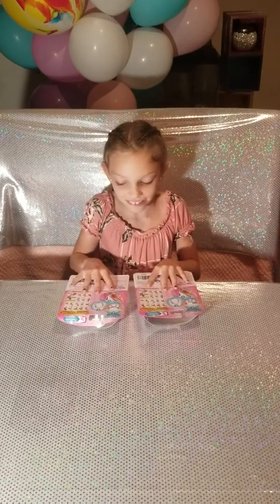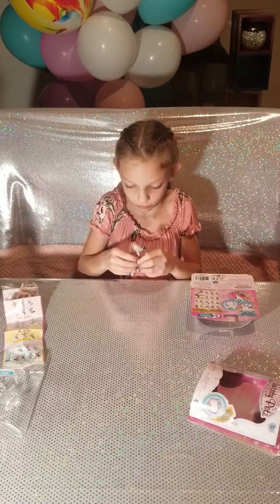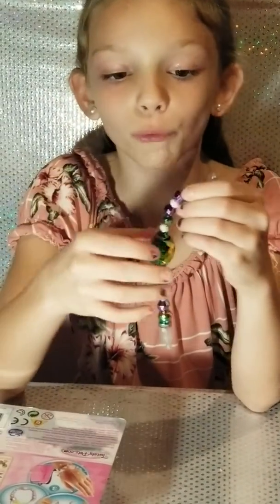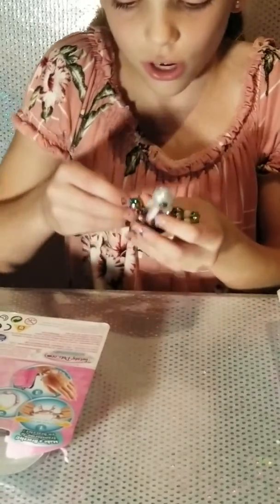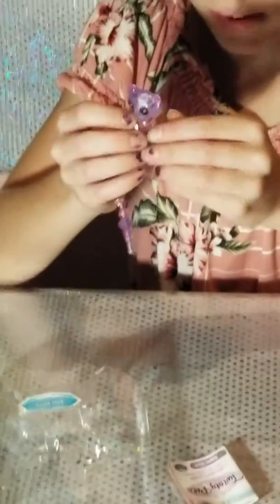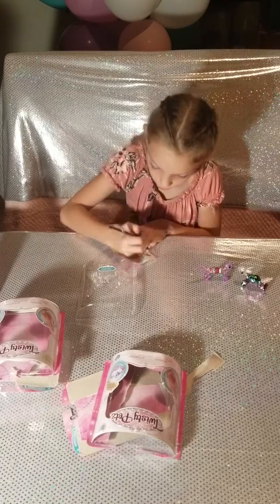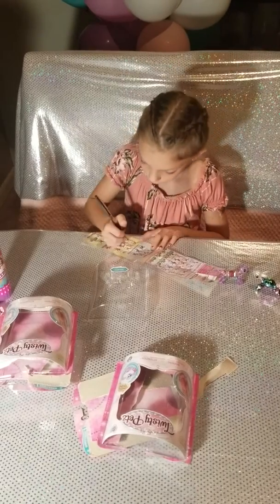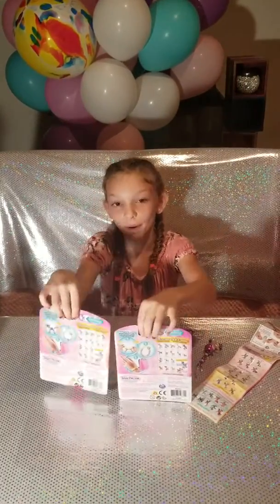Twisty Pets Unboxing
Watch Eva Unboxing her 2 sets of Twisty Pets! Which ones will she get? She will also explain how to put them together as well... Enjoy yall!